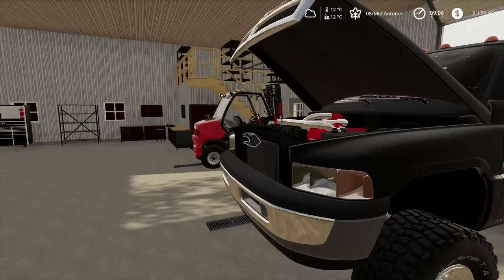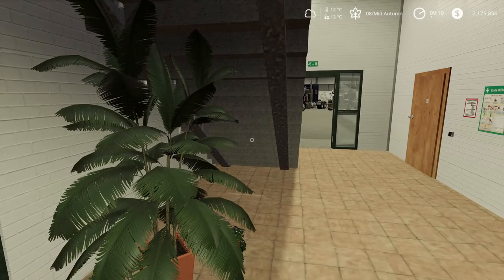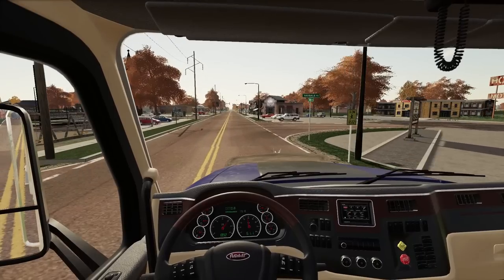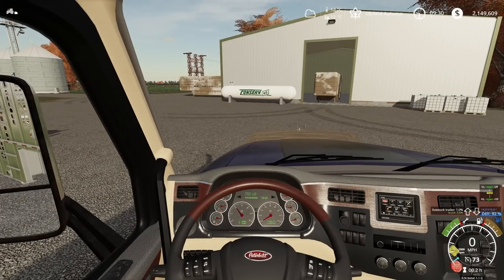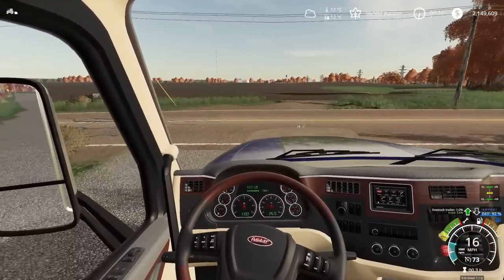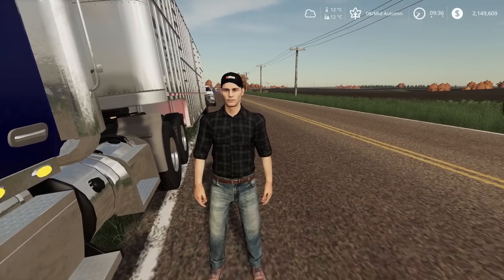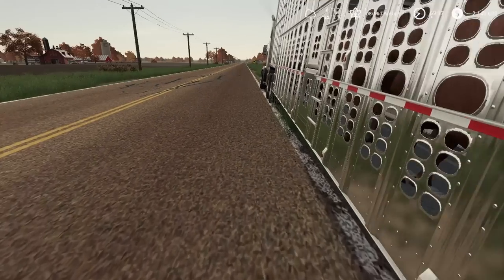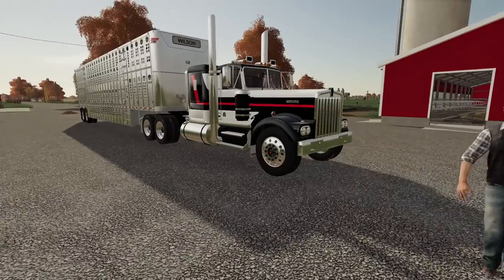HELPING OUT AUSTIN RUNNING CATTLE TO THE FARM | County Line Squad Server Roleplay | Farm sim 19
We're trucking cattle across County Line helping out Austin on the farm. Once again, we're getting some harassment from Joe LawMan.

PC Specs

Video - Card NVIDIA GTX 1660 IT
Storage - Samsung 860 EVO M.2 1TB SATA M.2 Internal SSD

Back-up PC